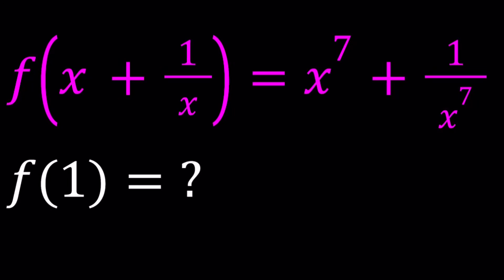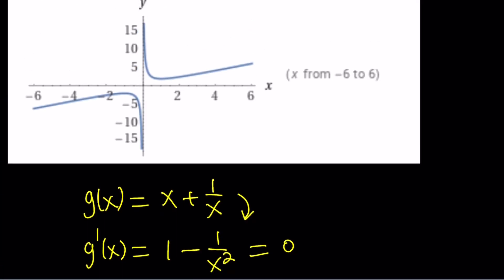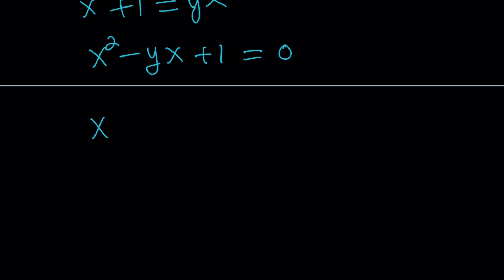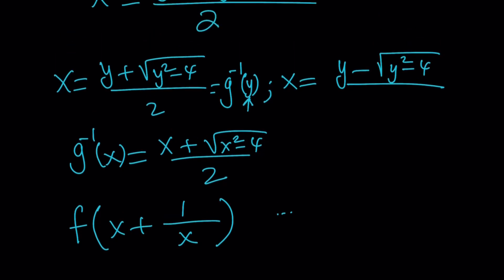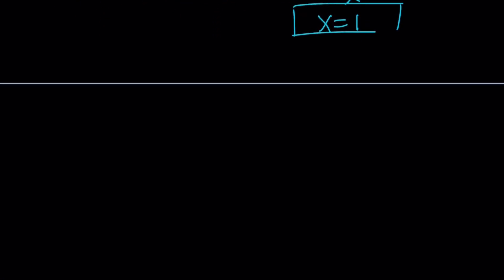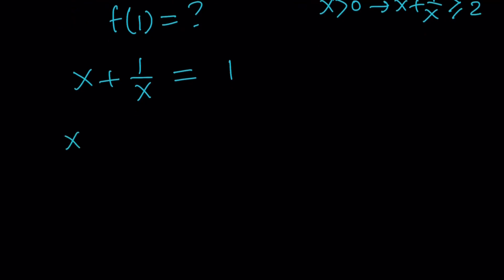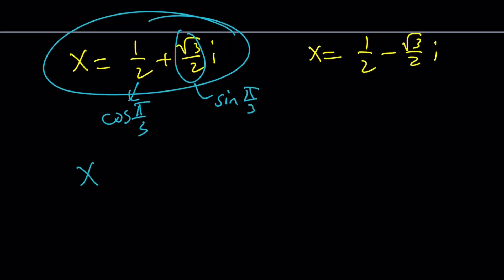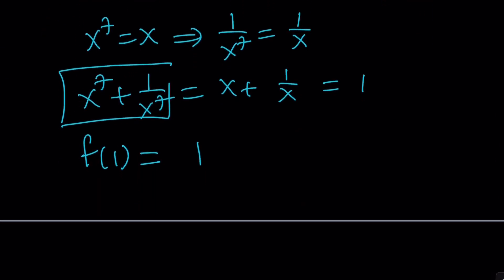Let's Evaluate A Function at x=1 | Math Olympiads